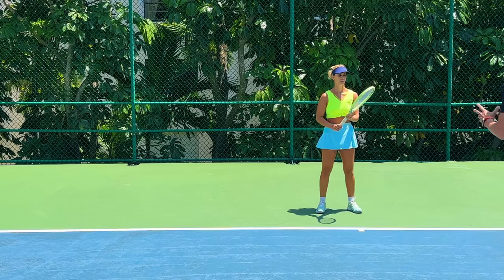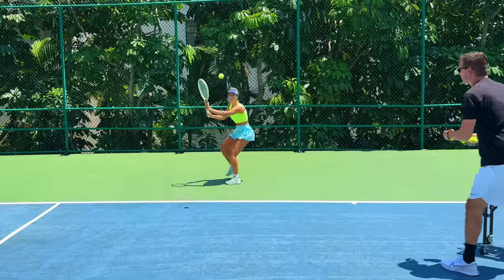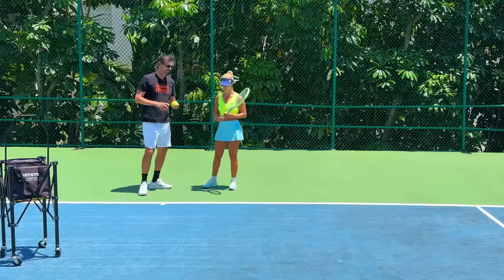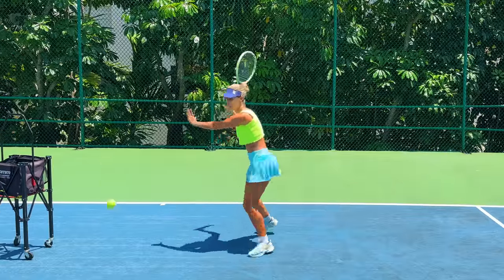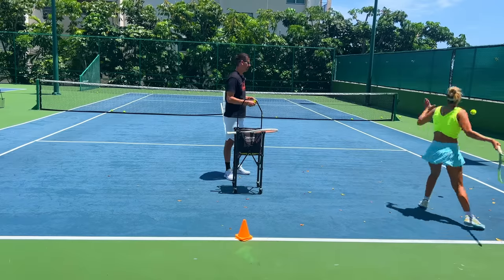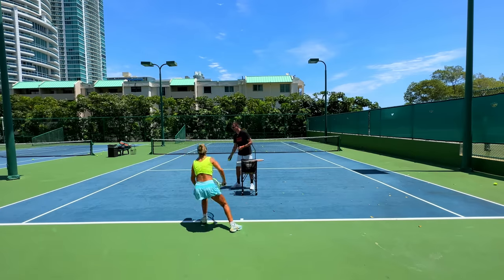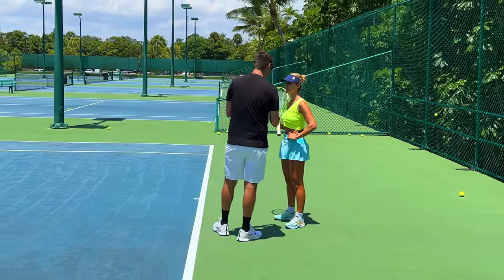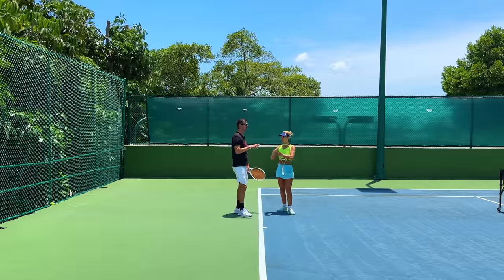Spanish Tennis Drills with Former D1 Player Sara 🇪🇸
Fix Your Tennis Technique and get Your Level Up

In today's video, I present Spanish Tennis Drills with former D1 player Sara.

🎾 Tennis Equipment Reviews: